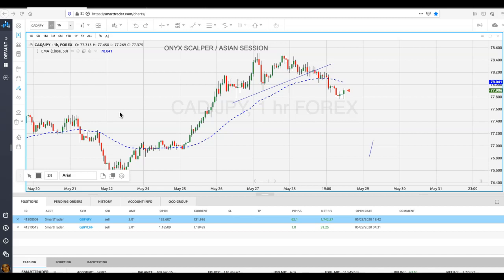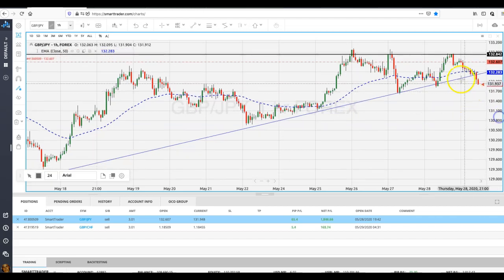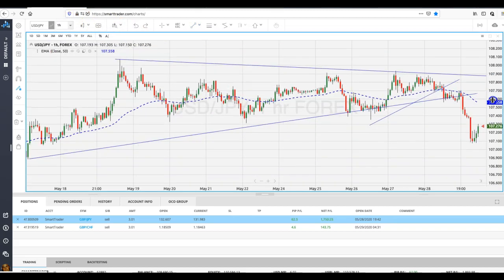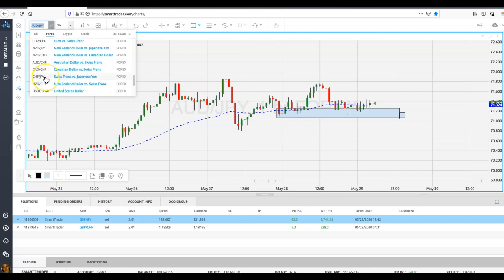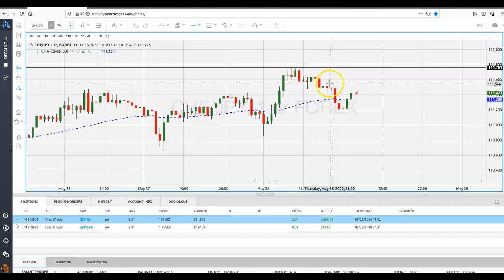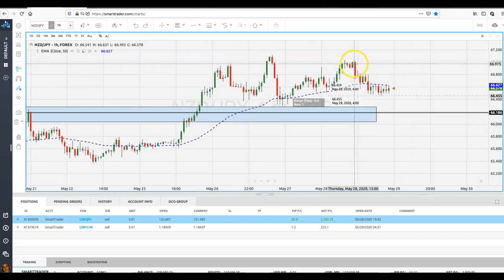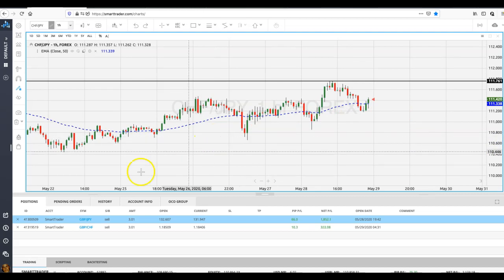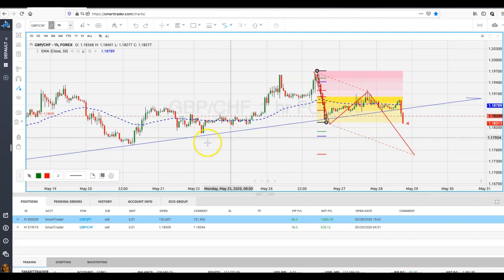ONYX SCALPER AND TRADING ASIAN SESSIONS